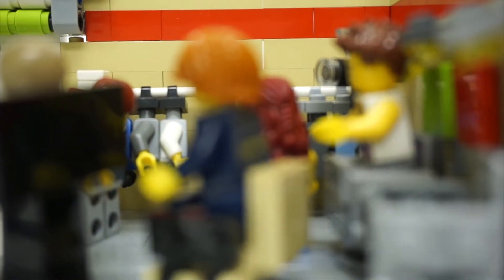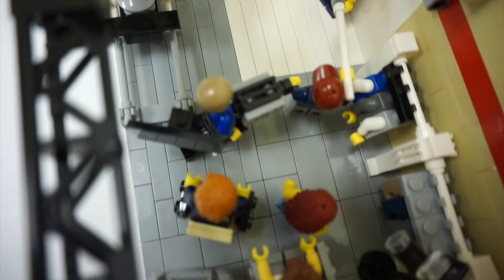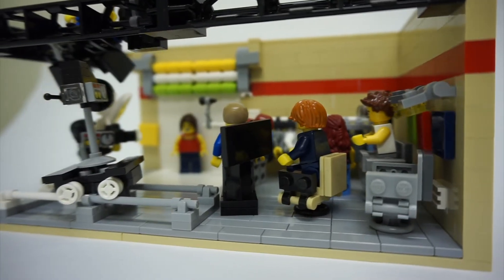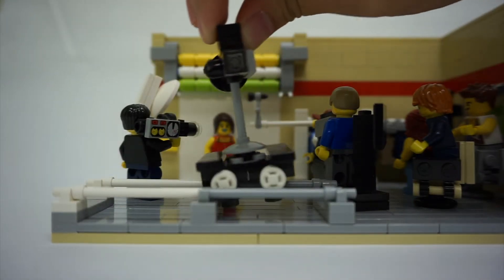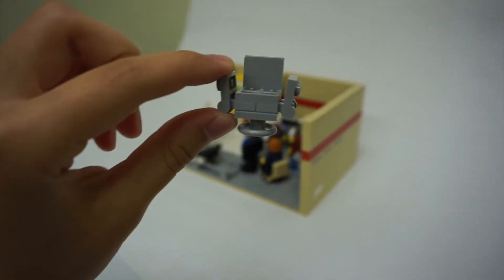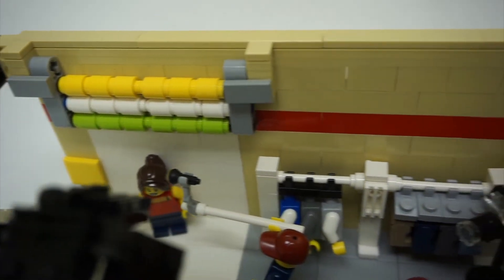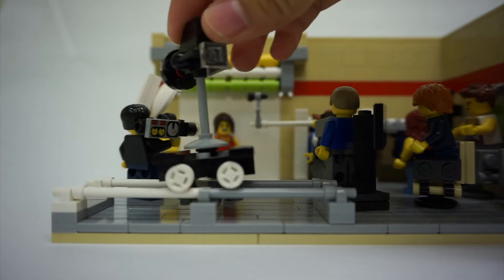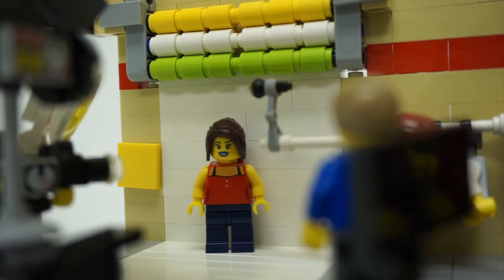LEGO Movie Studio MOC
Hey guys, it's Kaylie! This week's upload is something I've never built before, but I was really inspired to build it. It's a filming studio MOC. I follow quite a few social media influencers, actors, and filmographers on Instagram, and I always see behind the scenes of movie or film sets. I thought it'd be really fun to recreate what I saw but in lego form! So here it is :)

Also, I will be playing among us with a few people in the LEGO Community tonight (10/09/2020 at 8:30 EST 5:30 PST) so go follow Jack and Kirk's twitch channels to watch!

Filming Equipment:
Sony a5100